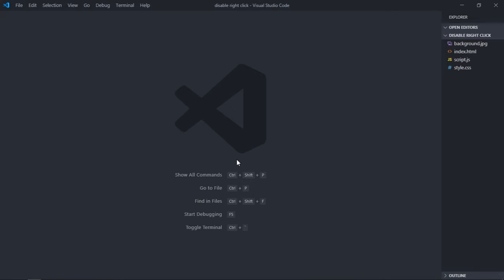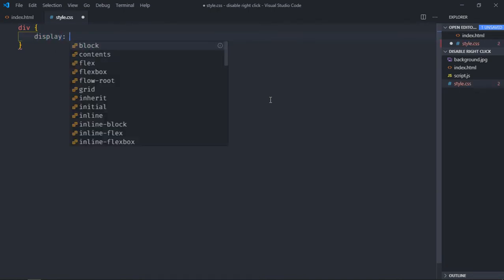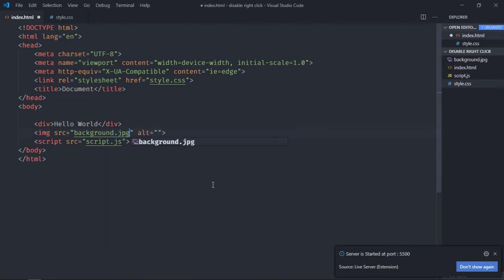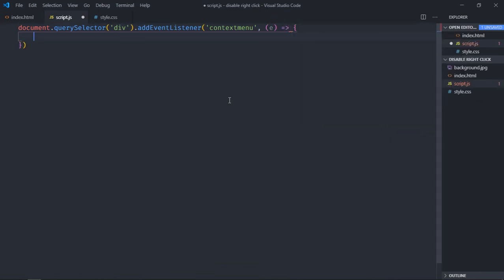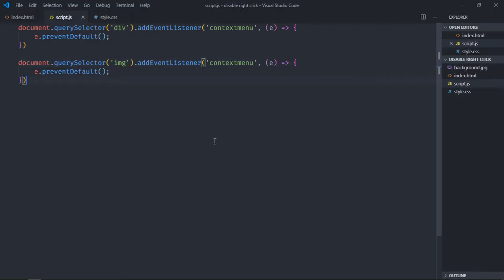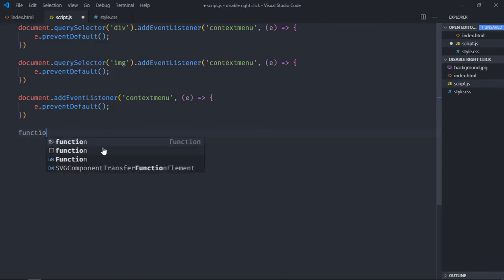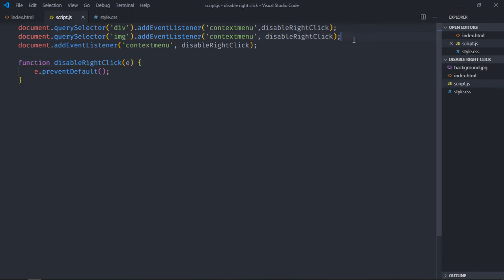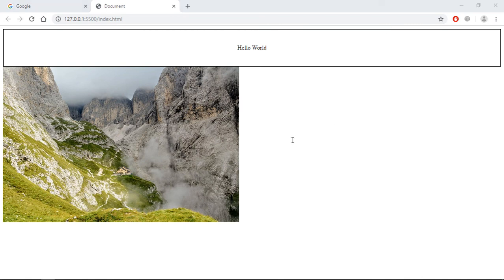How to Disable Right Click on Website using Javascript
In this video, you will learn how to disable right click on website using javascript.  Not only on the website, but you will also learn how to disable it on image and div element.